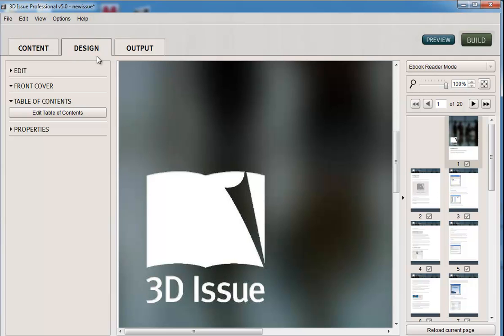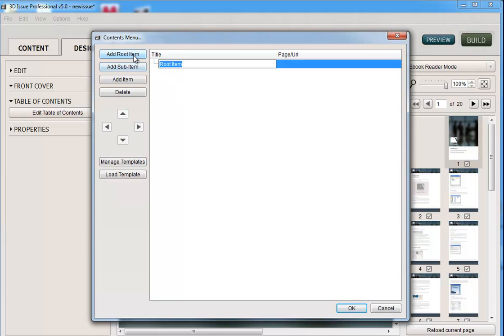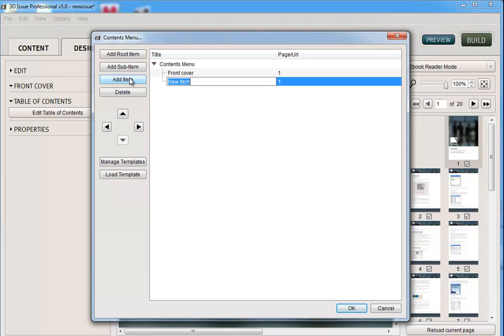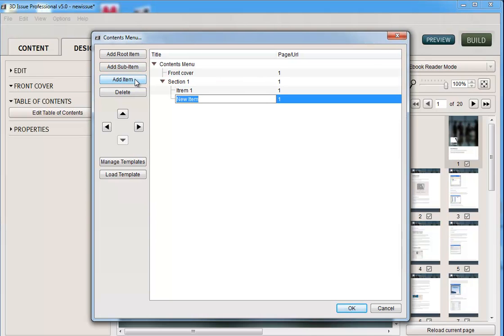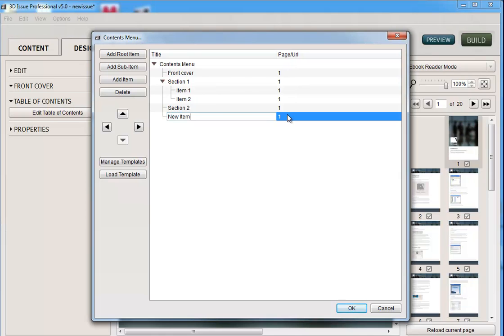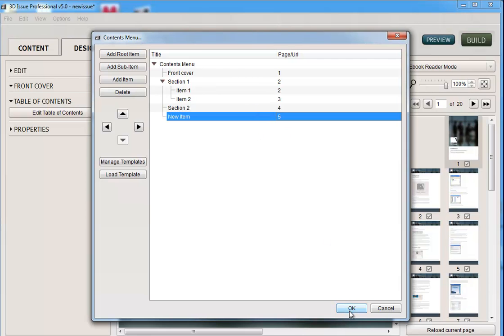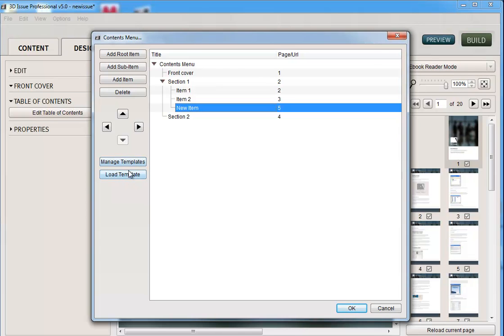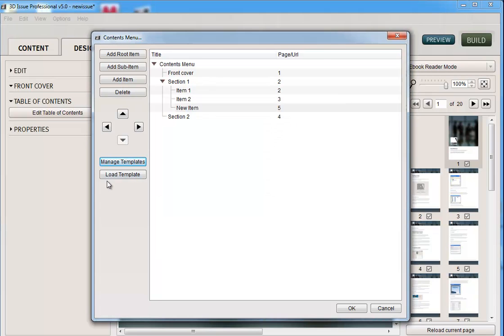Convert PDF to .epub and .mobi | Adding a Table of Contents | 3D Issue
View this tutorial to see how to add a table of contents to your epub and mobi file.